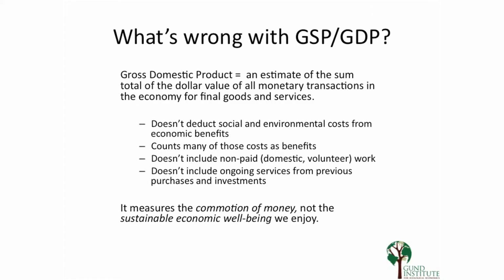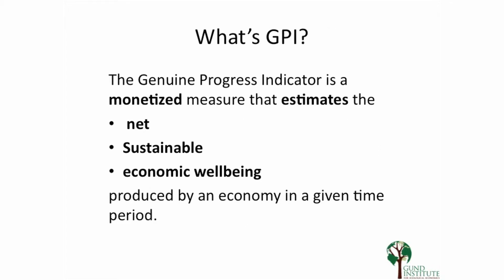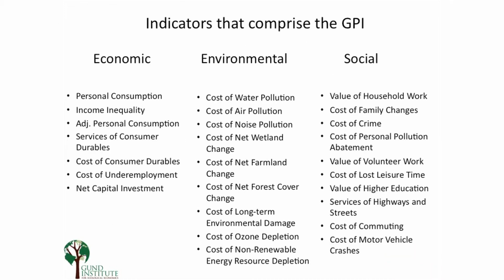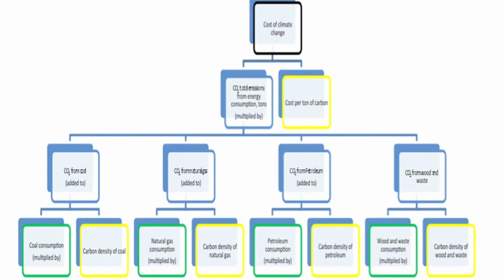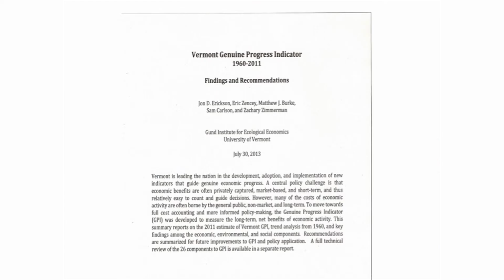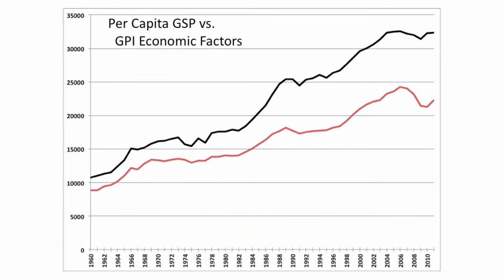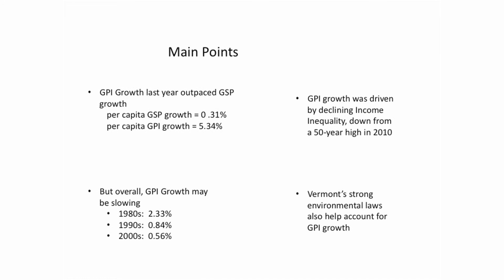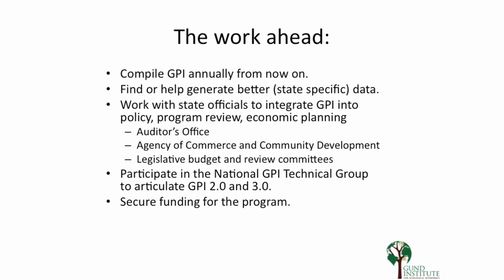Gund Slam 2013 Eric Zencey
Eric Zencey
Adjunct Associate Professor, Political Science
Gund Fellow

"The Genuine Progress Indicator for the State of Vermont"

The Gund Institute for Ecological Economics hosted the first annual Gund Research Slam on October 29, 2013.  Over 100 people from UVM and Vermont attended the event to learn about transdisciplinary research projects being carried out by Gund Fellows, Graduate Fellows, and Post-Docs.  Researchers were challenged to present one key area of their work in four minutes.